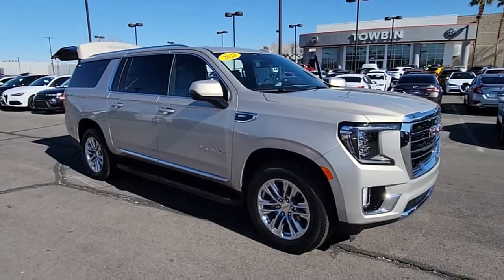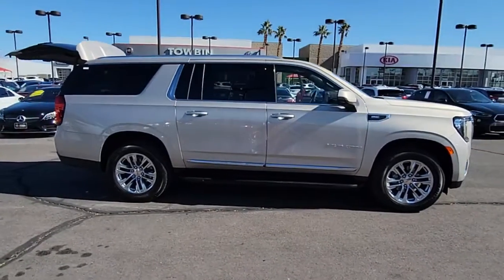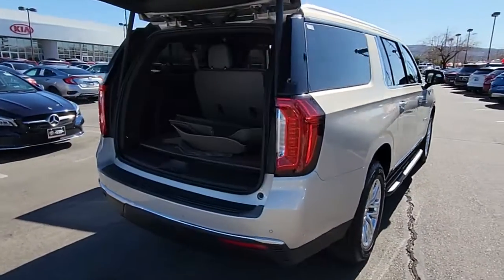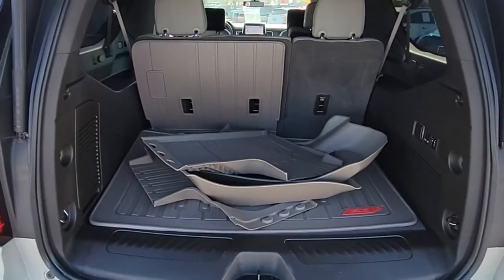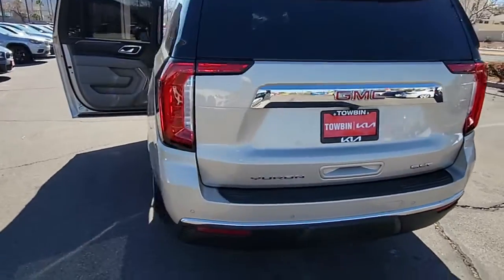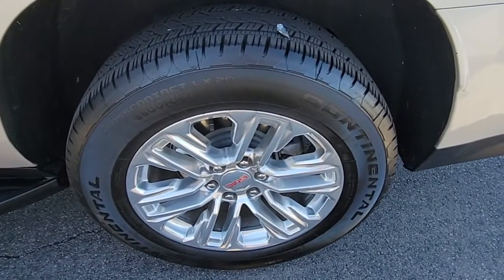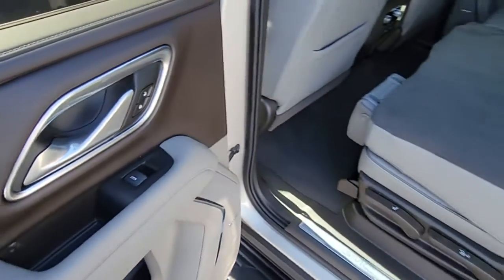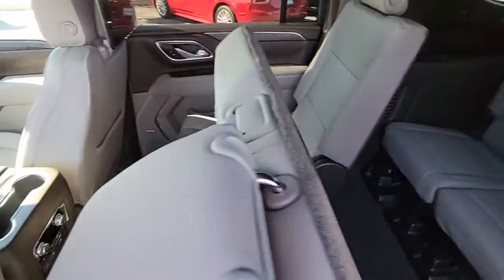2021 GMC YUKON XL Henderson, Las Vegas, Bullhead City, Centennial, St George, NV KU435976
Pearl Beige Metallic Used 2021 GMC YUKON XL available in Henderson, Nevada at Towbin Kia. Servicing the Las Vegas, Bullhead City, Centennial, St George, NV area.
2021 GMC YUKON XL 4WD 4DR SLT - Stock#: KU435976 - VIN#: 1GKS2GKD4MR435976

Towbin Kia
260 N Gibson Rd

Towbin Kia has hundreds of quality used vehicles to choose from. From our Certified Pre Owned Kia models to other manufacturers cars, trucks and suvs. We are a Premier Dealership in the Valley Auto Mall in Henderson.brbr2021 GMC Yukon XL SLTbrbrRecent Arrival!brCertified by Carfax- No Accidents and One Owner, Non-Smoker Well Maintained and Cared For, Many Extra's, Loaded, 4WD.brbrPearl Beige Metallic 4WD 10-Speed Automatic with Overdrive EcoTec3 5.3L V8brbrbrCARFAX One-Owner.brClean CARFAX.brbrShop Local. Buy Online. Be Safe. Drive Happy. Towbin Kia is the number one Kia dealership in Las Vegas for a reason. We have the highest rated and reviewed customer service, the lowest prices, and the most convenient ways to shop for your New or Used Kia. Whether you're shopping online or in-store or need a friendly mechanic from our highly rated Service department - our mission is to make the process easy and enjoyable. We create happy customers for life! With Towbin Kia, you get the best online experience without sacrificing the local friendly service from experts right here in your community. As your local Kia Dealership in Las Vegas, we bring you the best online and in-person experience possible. Did you know? Only a Kia dealership can sell a Certified Pre-Owned Kia, period. Other non-Kia Dealers claim to have certified cars, but it is not a Certified Pre-Owned Kia. Only from participating Kia Dealers will the 10year/100,000-mile warranty transfer ownership. Have a car you do not want anymore? Not only do we pay top dollar for good quality trade ins, but we also will pay cash for your car, even if you do not need a replacement vehicle.